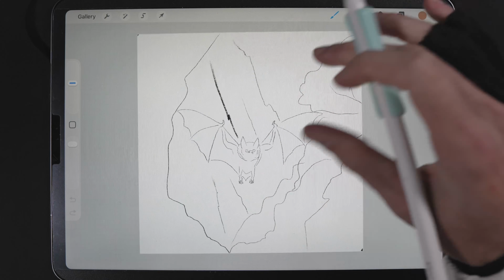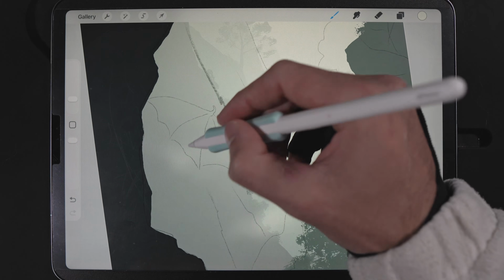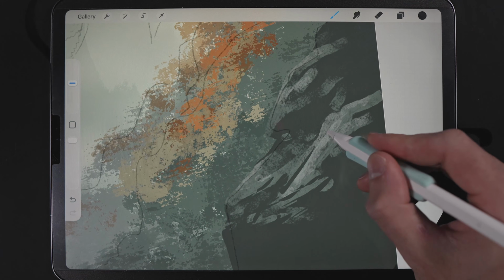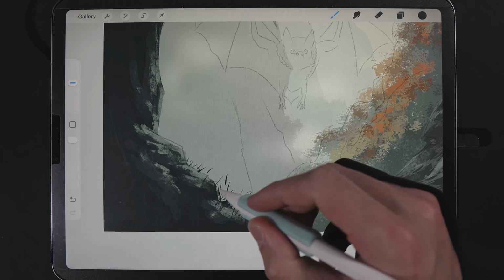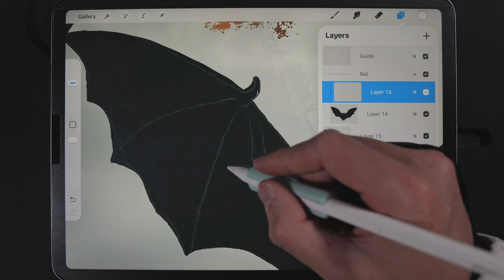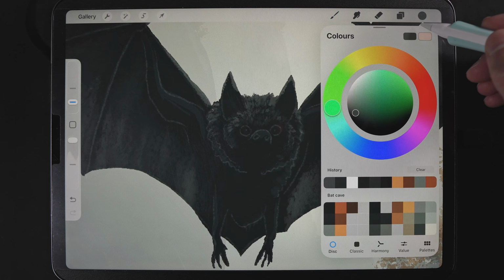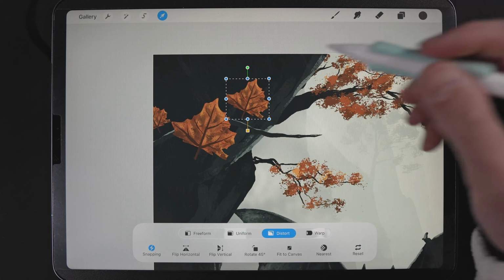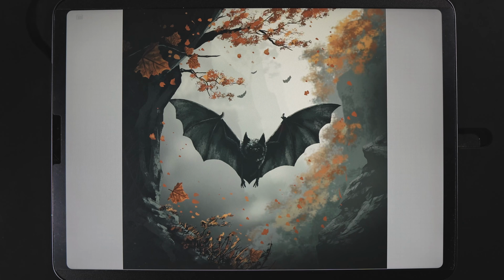Autumn Bat Procreate Tutorial 259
What is my device: iPad Pro 2018 11"

What is my pressure curve: Just Default. Bottom left to top right

What is my colour Profile : Display P3 (Default for me)

MY EQUIPMENT
Screen protector: Ghost Paper air from uppr. Limited time only.